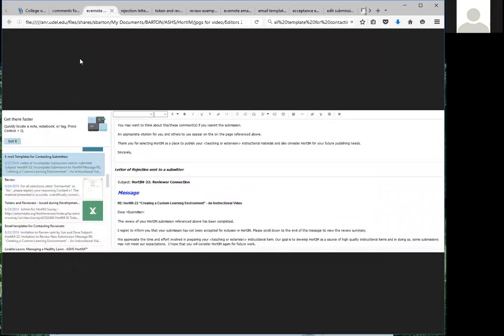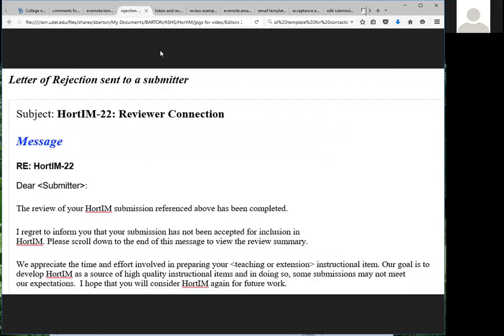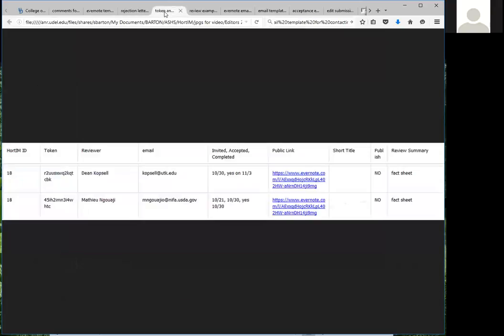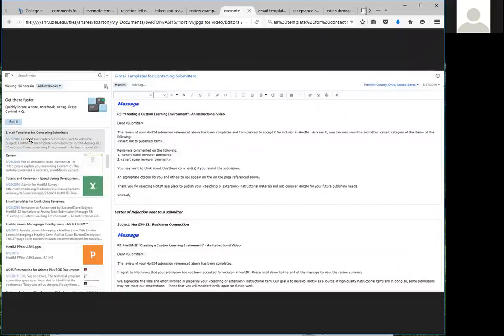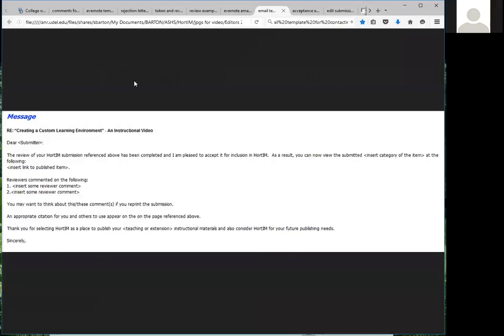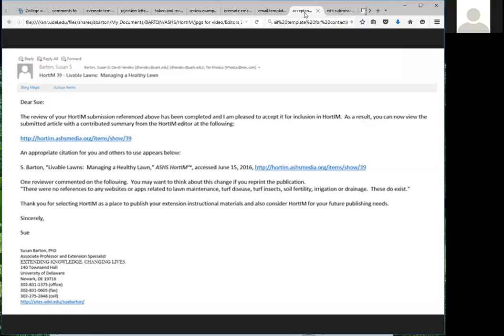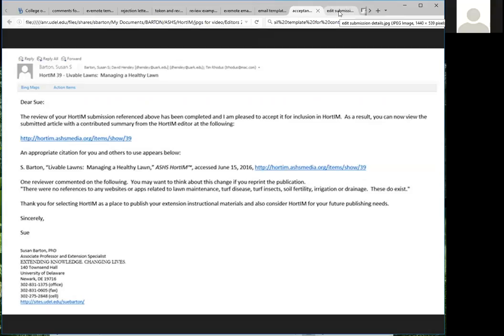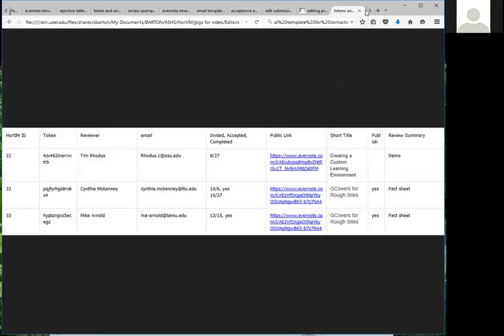4.2 HortIM Editor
Video tour by Sue Barton on Editor activities when accepting or rejecting a submission.